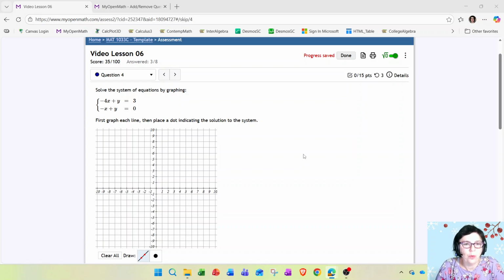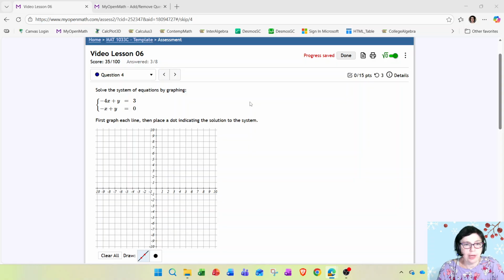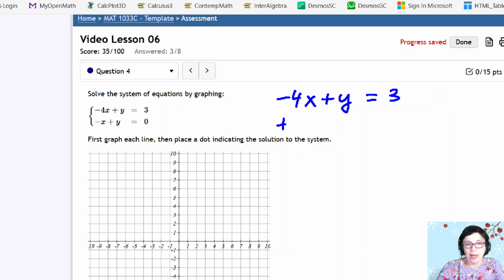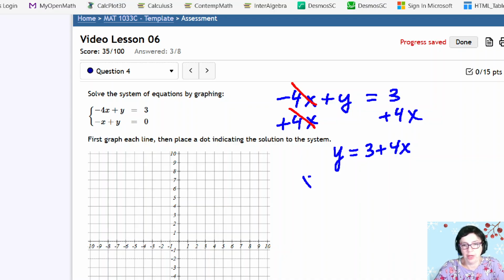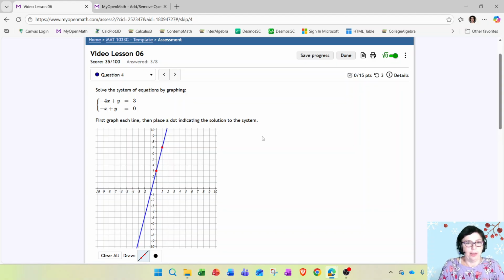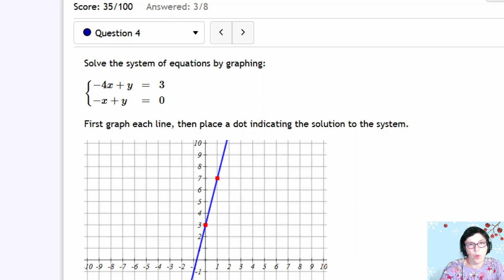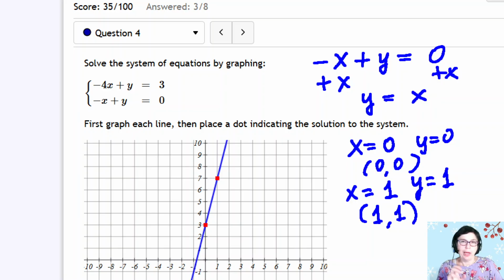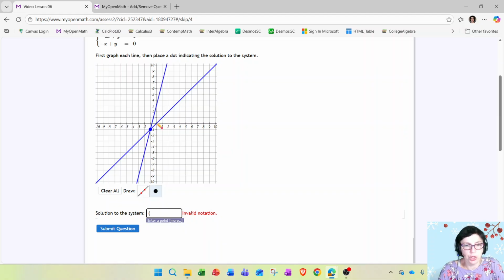Solving a Linear System by Graphing: Example 2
In this video, we look at solving another system of equations in two variables by using graphing